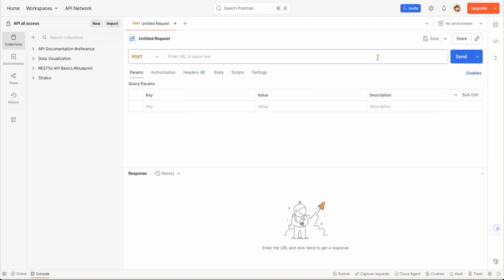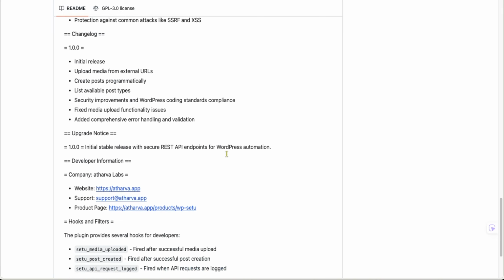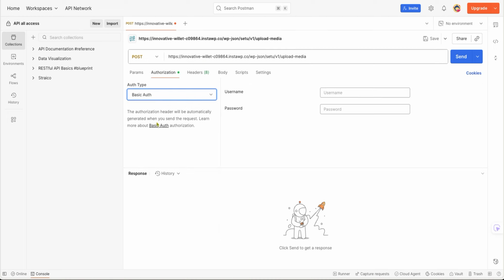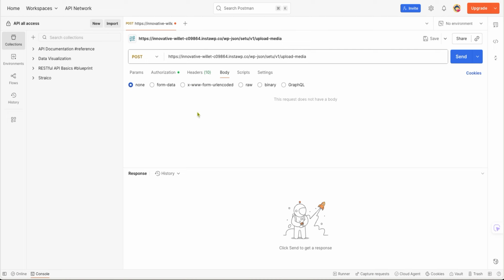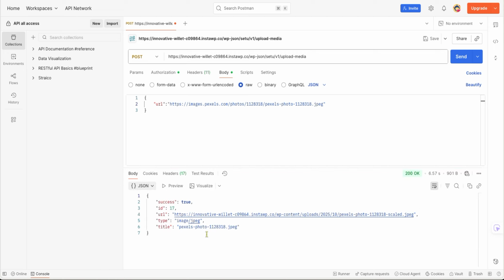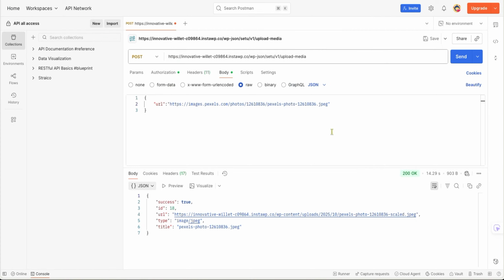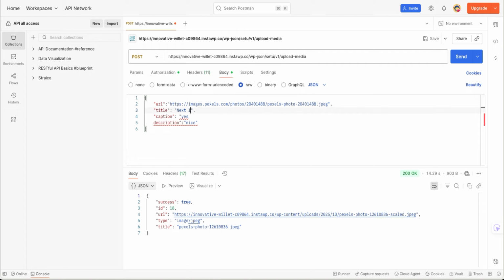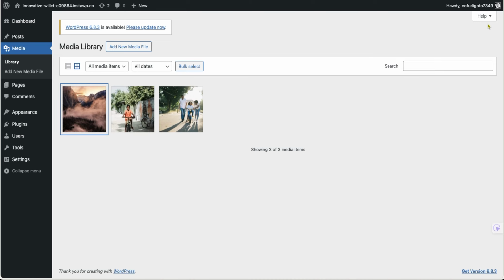Upload Media to WordPress with Postman API | Step-by-Step Tutorial with Plugin & Auth Setup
This video tutorial demonstrates how to use Postman to execute API calls for uploading media to a WordPress site using a specific plugin. It covers creating API endpoints, setting up basic authentication with application passwords, constructing JSON bodies for media uploads, and verifying successful uploads in the WordPress media library.